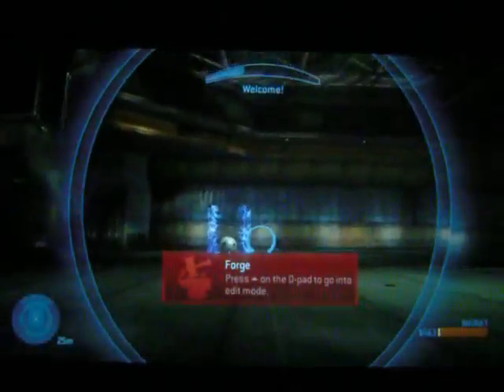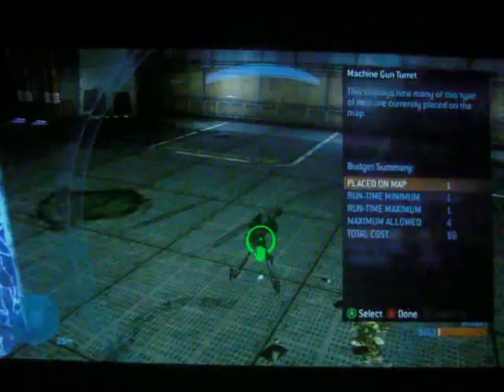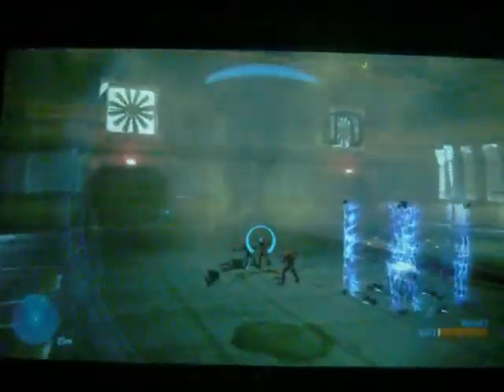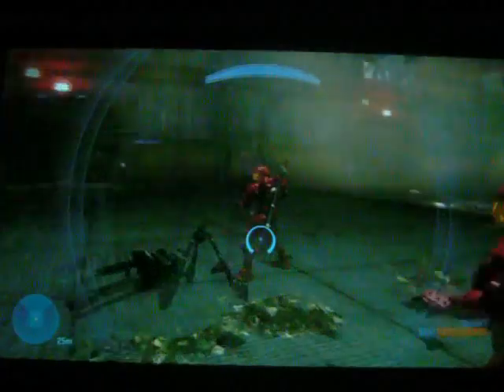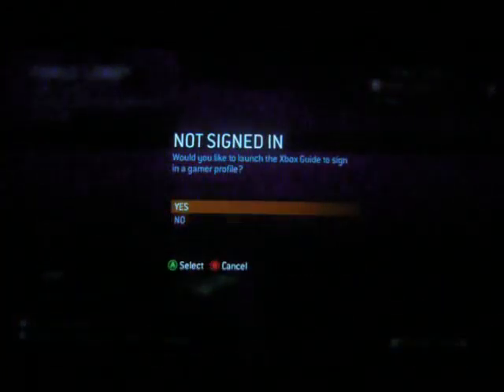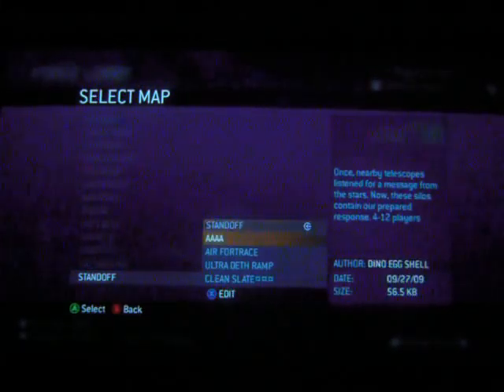Glitch Masters - Halo 3 "The ghost of Standoff" how to make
many people hav been seeing "ghosts" in halo three. they dont join the game. they dont have arms. and they slid around. and the game gets insanely laggy. well me and Mike found out how to make one